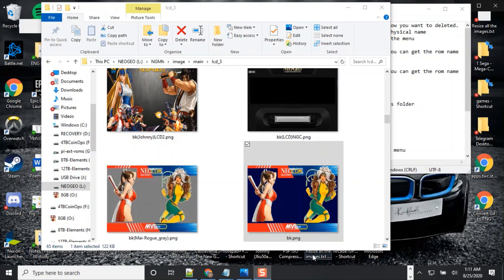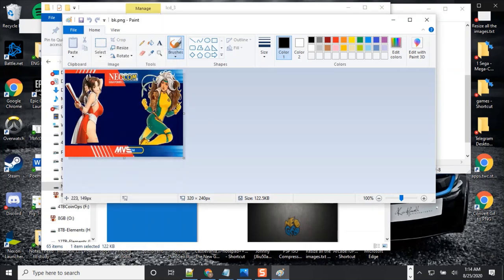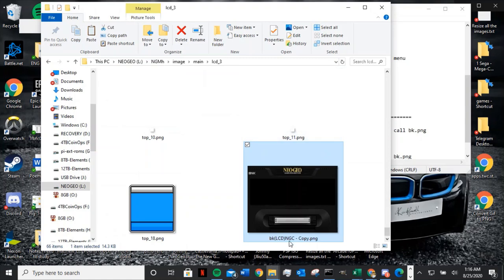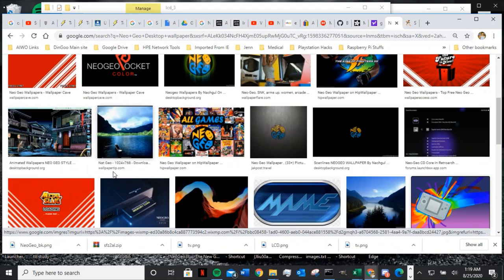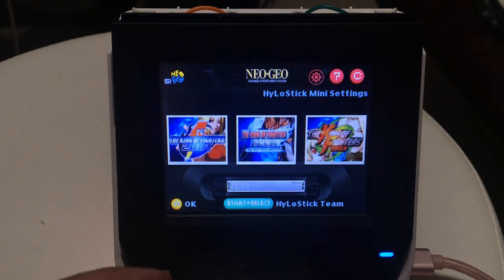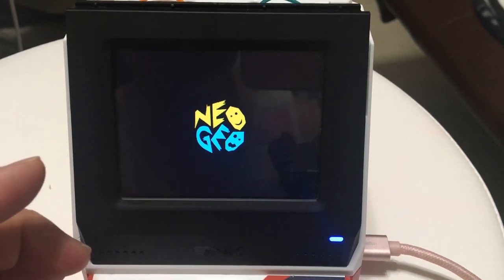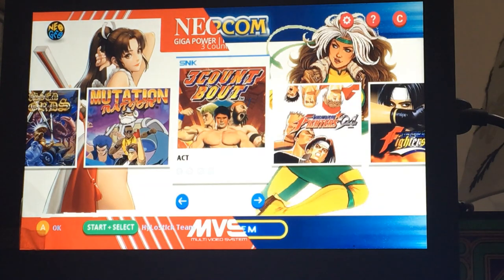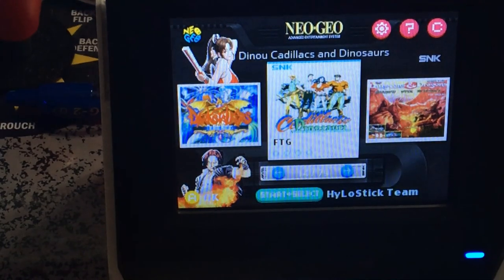Change the Background pictures on USB Flash drive for HyloStick mini hack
How to change the back ground.
L:\NGMh\image\main\lcd_3 edit the file call bk.png
LCD size of the bk.png 320x240

TV size of the bk.png 1280x720
L:\NGMh\image\main\ edit the file call bk.png

Here the add on for background theme change and 13 batch files to help you change the background.
The link is listed below: Look for zip file call "NGMh(BackgroundChangeAddon).7z"
Download it and extract here and copy the folder "NGMh" to your USB flash drive. Replace all file when ask.
and go to folder call "L:\NGMh\Swap usb Images and Background"
13 Bat files. Pick the one you want to try and it will change the background for you. then insert your USB flash drive back to your USB C port two and you are all set with the new background and ready to go.